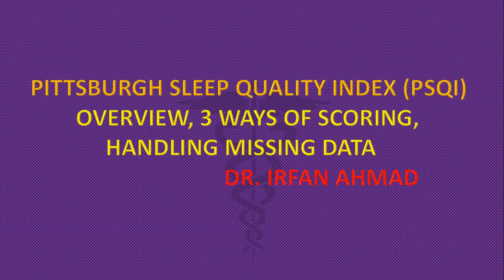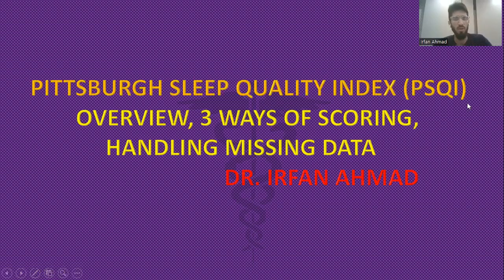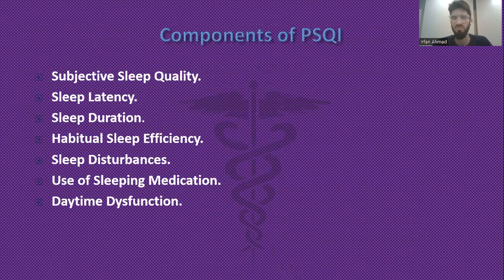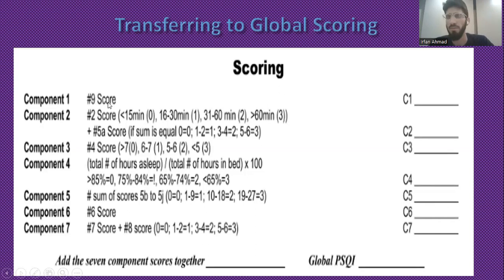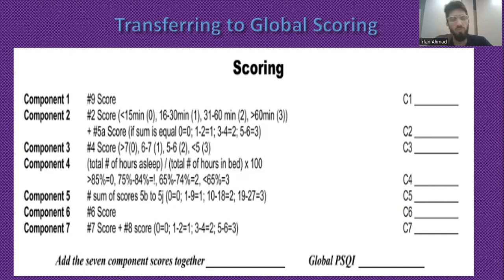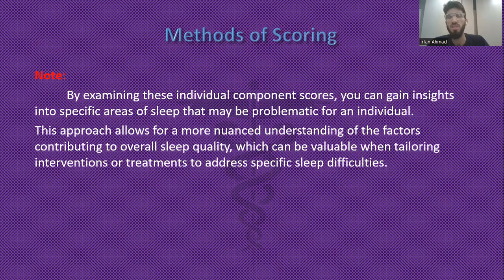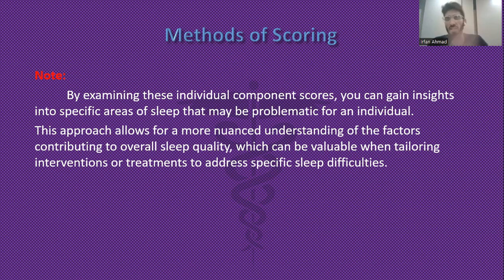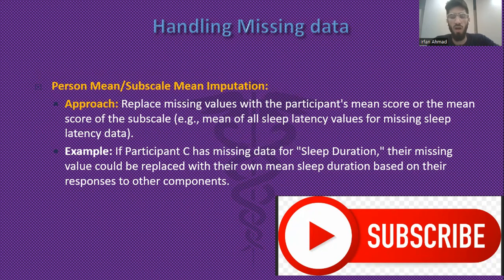Pittsburgh Sleep Quality Index 3 ways of Scoring and handling Missing Data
Title: Understanding the Pittsburgh Sleep Quality Index (PSQI): A Comprehensive Guide about Scoring, and handling missing data.

Description:
Unlock the secrets of sleep with our informative video on the Pittsburgh Sleep Quality Index (PSQI). Sleep is a vital aspect of our well-being, and the PSQI is a widely used tool to assess sleep quality. 🌙

In this video, we break down the components of the PSQI, exploring the questions that make up this questionnaire and how they contribute to the overall evaluation of sleep. From subjective sleep quality to sleep latency, duration, disturbances, and more, you'll gain a clear understanding of how the PSQI assesses various dimensions of sleep.

🔍 Dive into the scoring process as we explain how each component is evaluated and how the final score reflects an individual's sleep quality. Discover common variations in scoring and learn about potential modifications based on specific research or clinical contexts.

Whether you're a researcher, healthcare professional, or someone interested in understanding their own sleep patterns, this video provides valuable insights into the PSQI and its significance in assessing and improving sleep quality.

💡 Don't miss out on practical examples that illustrate how to apply the PSQI in real-life scenarios. Learn about potential exceptions in scoring and how to handle missing data effectively.

Ready to embark on a journey to better sleep? Hit play and enhance your knowledge of the Pittsburgh Sleep Quality Index! Sweet dreams await. 😴💤 PSQI sleepquality healthysleep healthysleephabits @BibleQuestionnaireByJiji@jasonstephensonmeditation